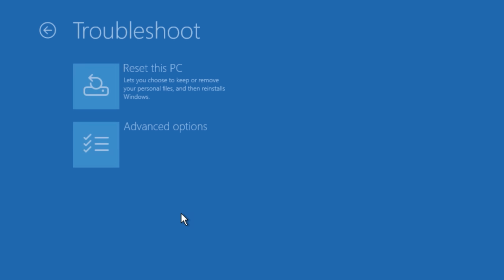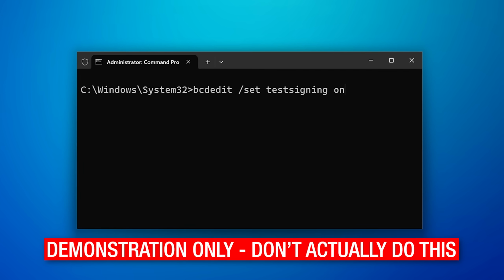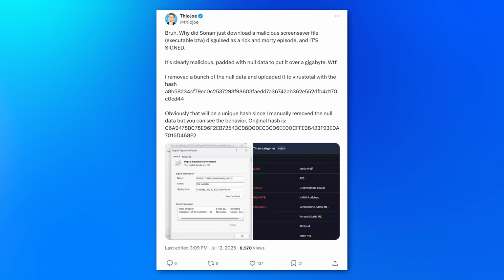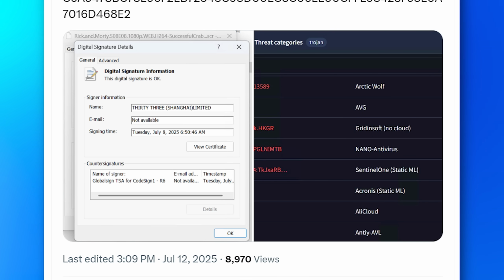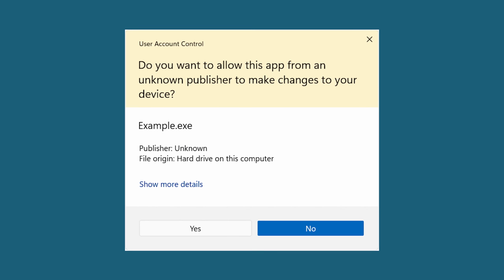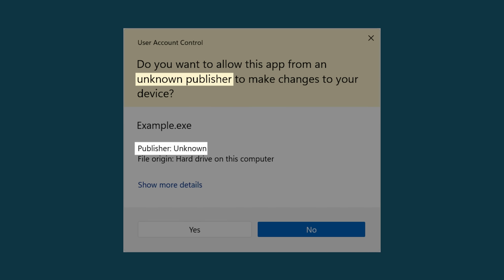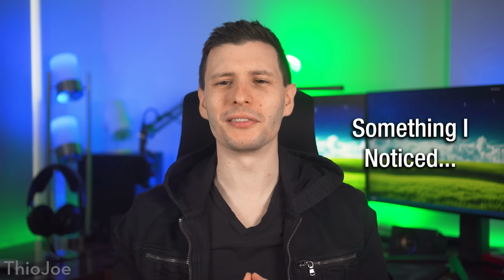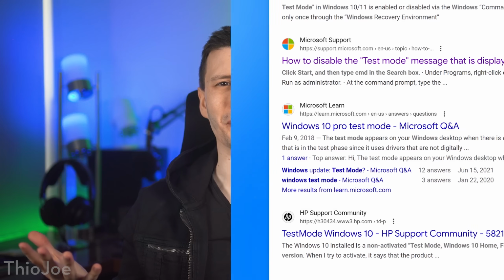Why Windows "Test Mode" Could Mean You're Hacked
If you see Test Mode enabled, it's actually REALLY BAD...

Windows "Test Mode" is a mode that most people should never enable, and it's not something you have to worry about accidentally enabling. But if you do ever see the watermark in Windows saying it's on, that could be a very bad sign. In this video I go over what Test Mode is legitimately used for as well as how to watch out for ways it might be used nefariously so you can protect yourself.

Time Stamps:
0:00 - Intro
0:21 - A Quick Clarification
0:41 - How It Gets Enabled
1:33 - What Actually is Test Mode?
4:21 - Why Is It Bad?
7:00 - Disabling It
7:35 - Something I Noticed...